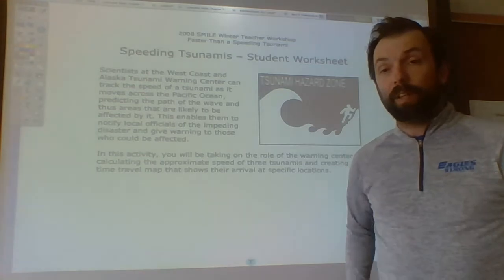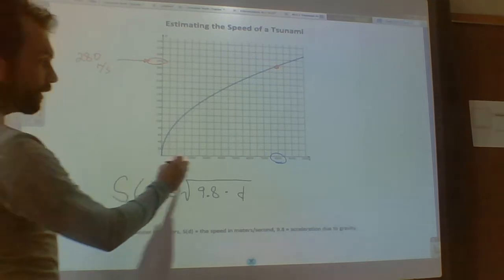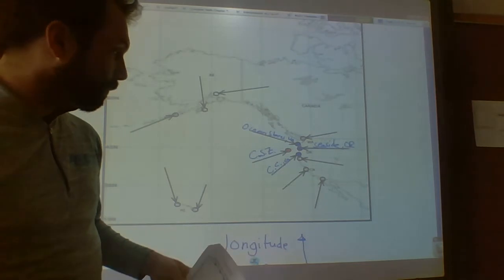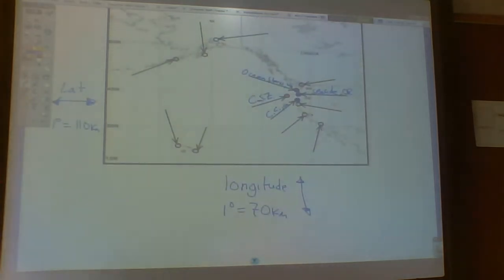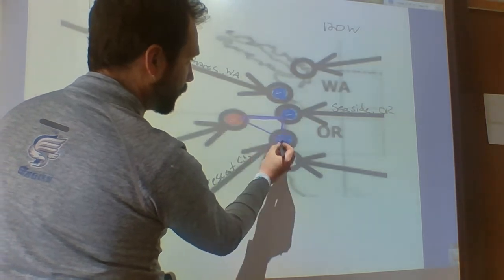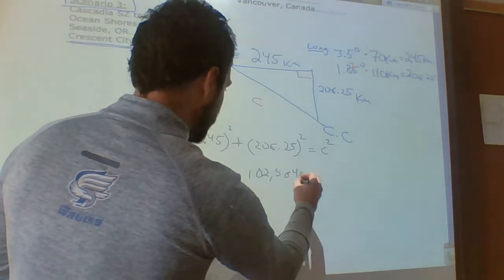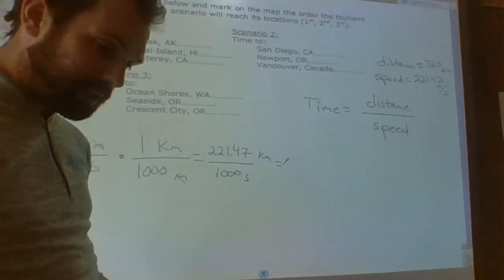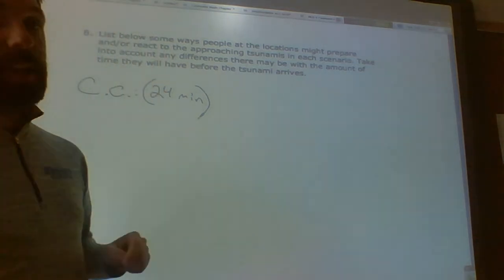ALG I Speeding Tsunami Activity